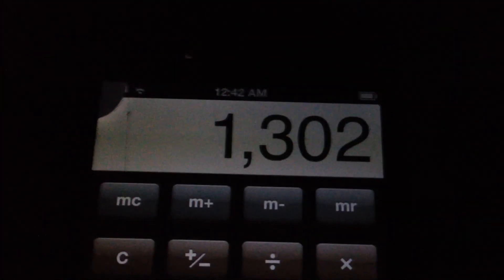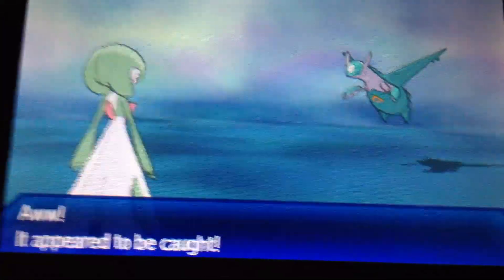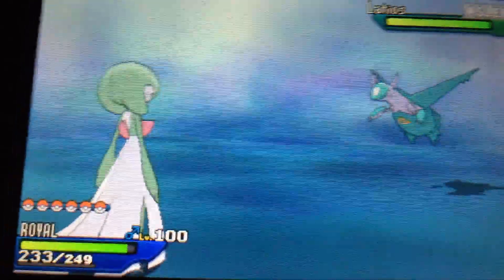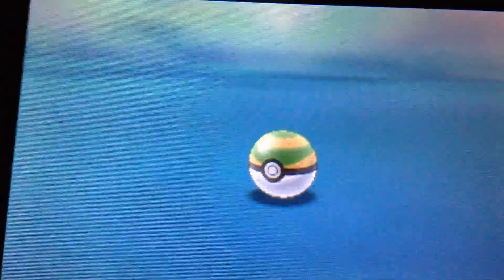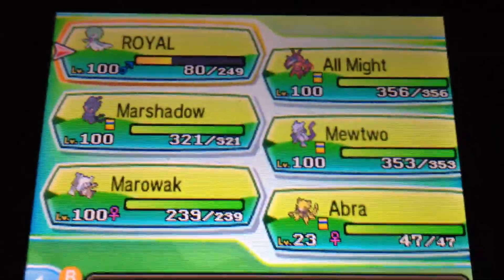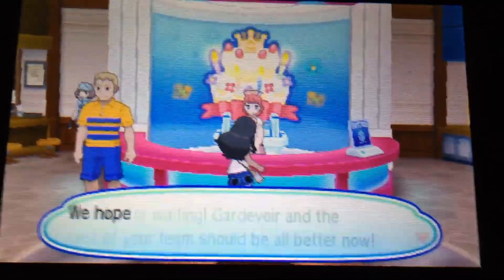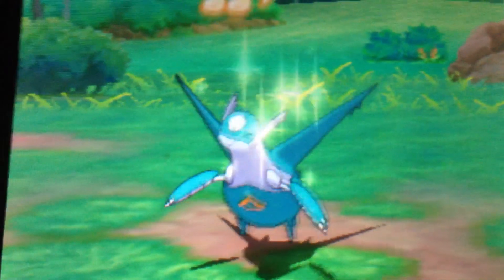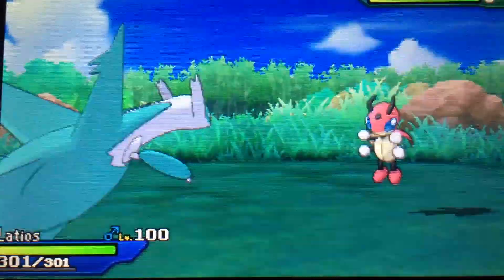Happy Birthday! Shiny Latios after 1,302 SRs (Ultra Sun)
Caught: 8/03/18
(note: it is not for trade)

Shiny Latias was a success and the only way to follow it is with a Shiny Latios. Luckily, I found the Ultra Wormhole with Latios quick unlike Mewtwo's. He actually appeared an hour before midnight...still counting him as a birthday Shiny. 1,302 SRs and Synchronize was on my side. His IVs are listed below and thank Arceus for Bottle Caps. I have no clue who to hunt next.

Shiny Latios IVs
HP - 31
Atk - 31
Def - 3
Sp. Atk - 31
Sp. Def - 6
Speed - 4
Hidden Power Type: Bug
Nickname: Not yet named